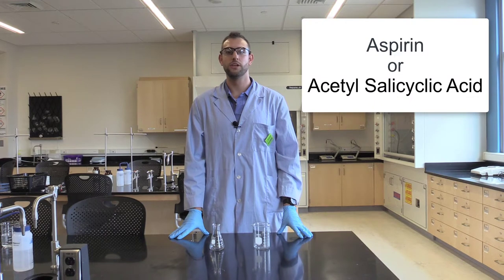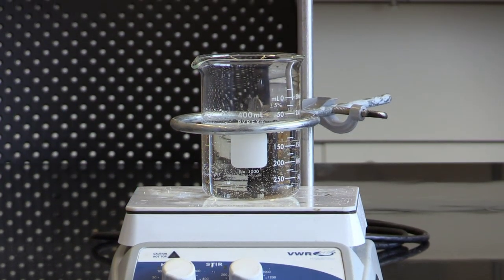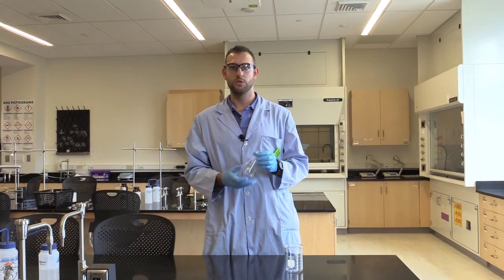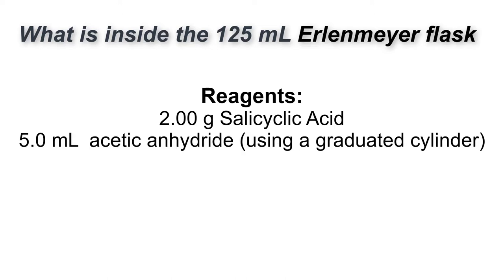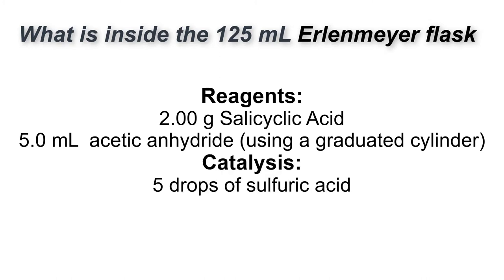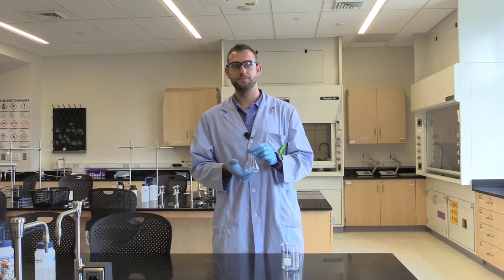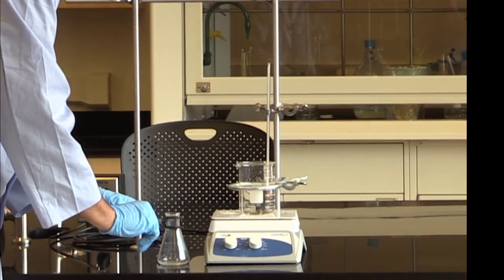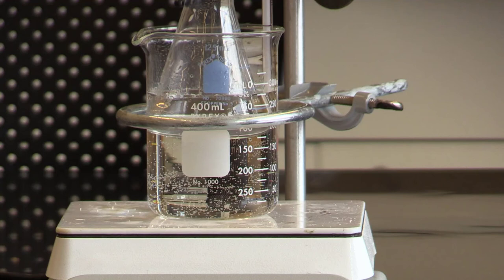Aspirin Lab Part I: Setting up and starting the reaction.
This is the first video in the aspirin lab series. In this video, I set up and start the experiment.